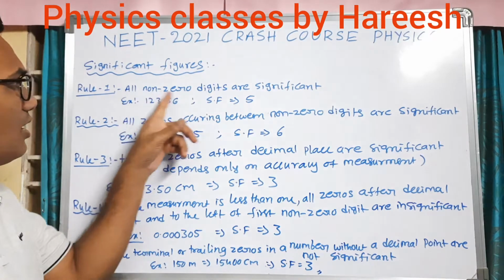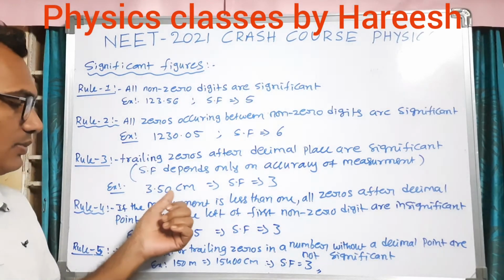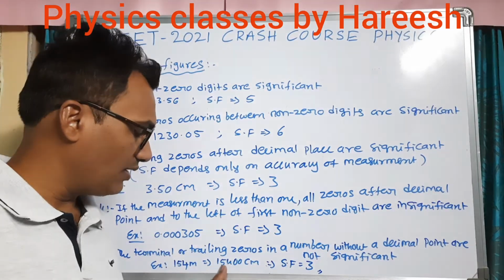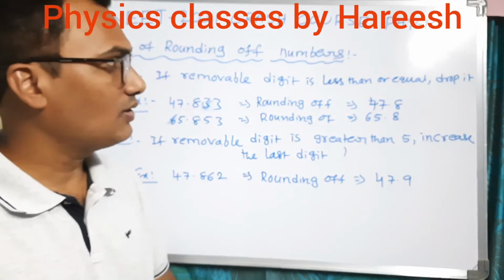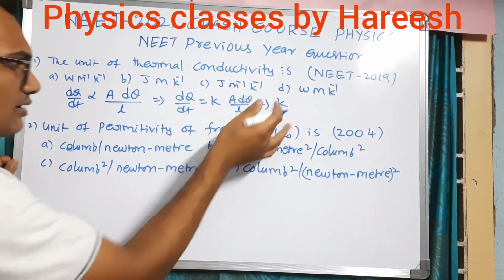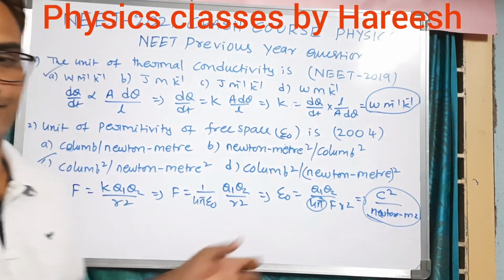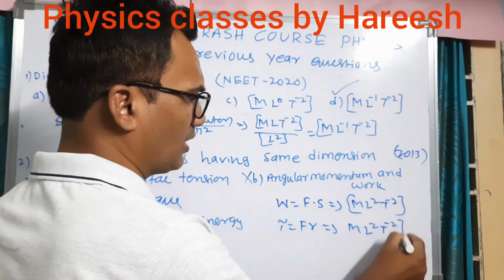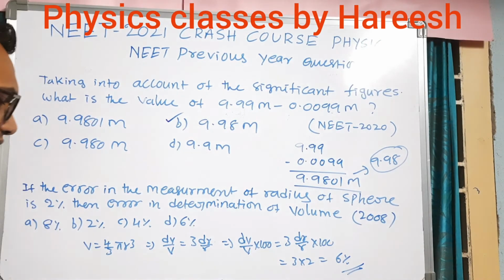NEET CRASH COURSE 2021 PHYSICS II# Significant figures and Rounding off II part-4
NEET Crash Course Physics 2021
UNITS AND MEASUREMENTS
SIGNIFICANT FIGURES
ROUNDING OFF NUMBERS
 PART-4